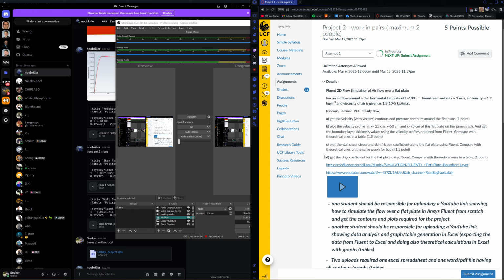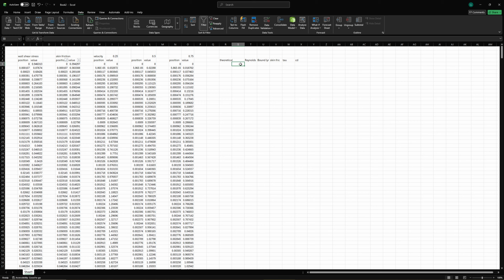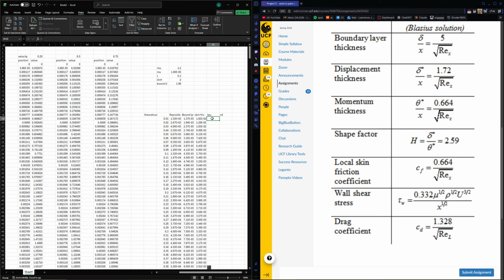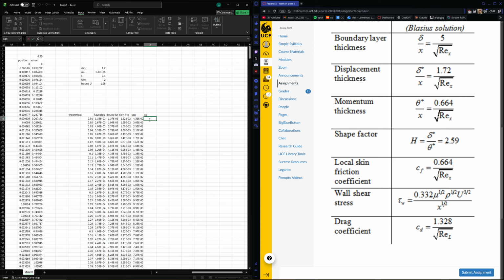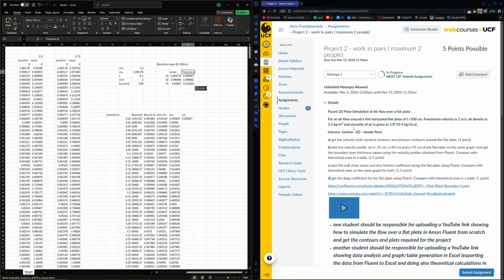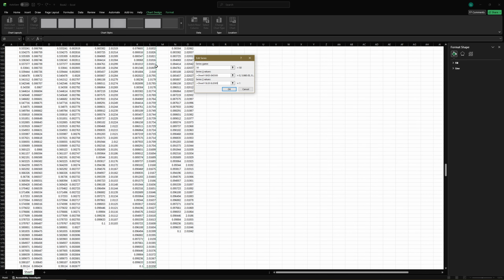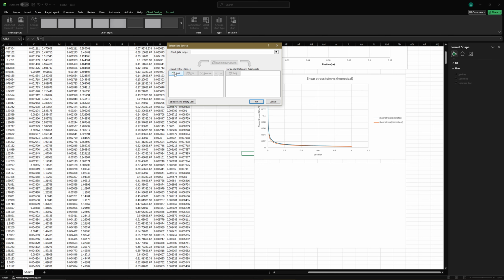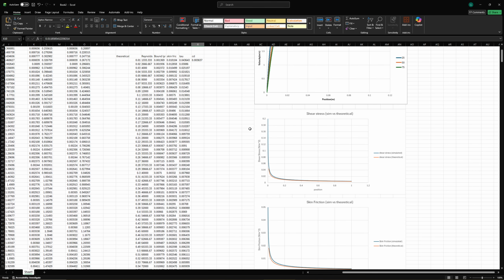Ozbay Fundies Project 2 pt2 - Logan Lawrence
To be viewed in succession to Zander Joubert's video